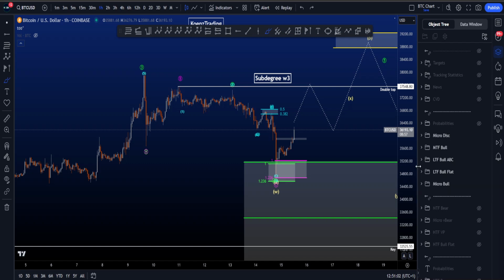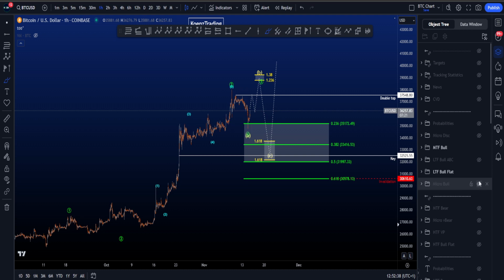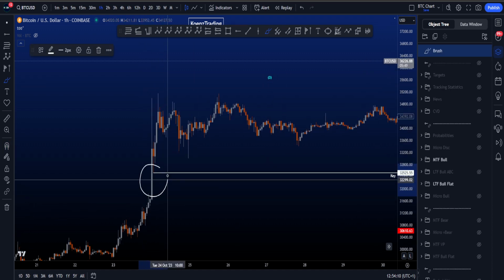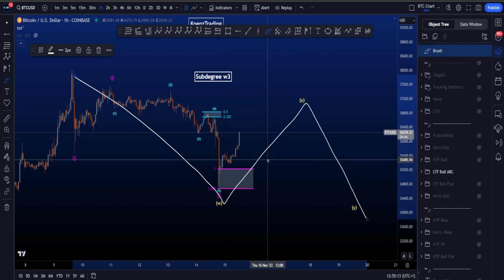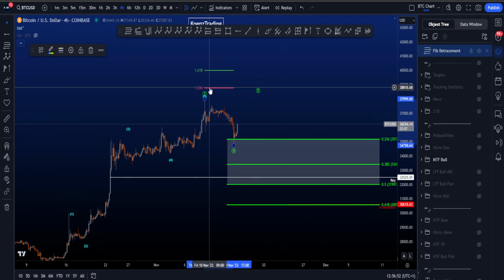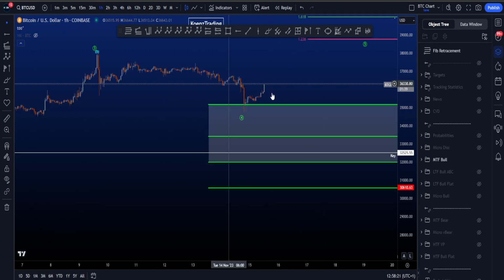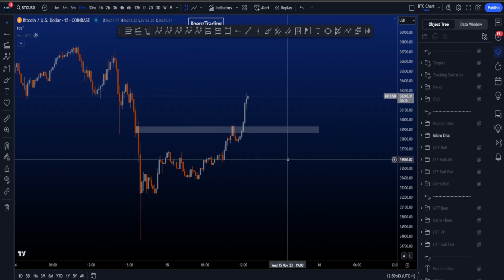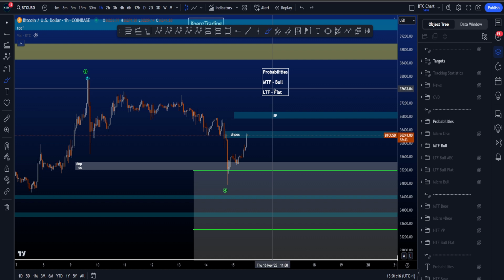Bitcoin Elliott Wave Technical Analysis Today! Bullish & Bearish Price Prediction BTC & News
▶ TIMESTAMPS
0:00 Micro Bullish Scenario (new)
1:11 LTF Bullish Scenario (new)
3:43 LTF ABC Scenario (update)
5:07 MTF Bullish Scenario (update)
7:35 Micro (new)
9:00 Probabilities